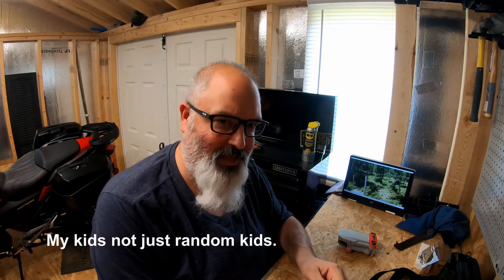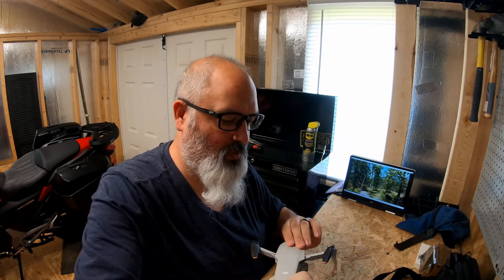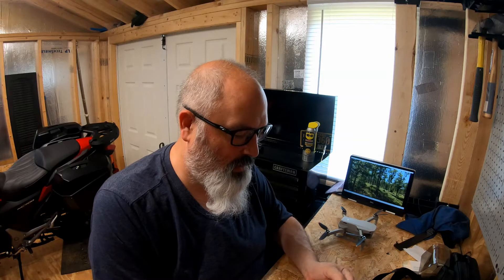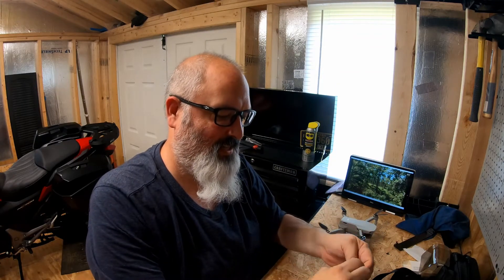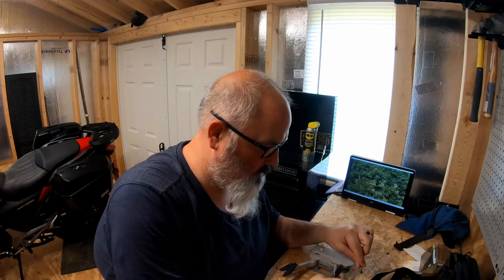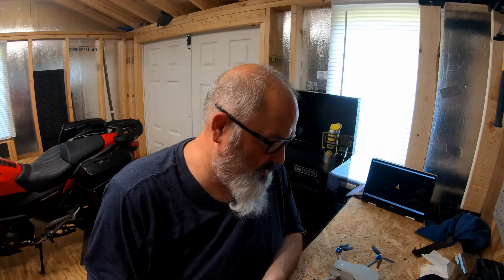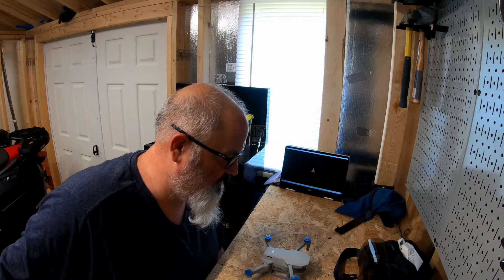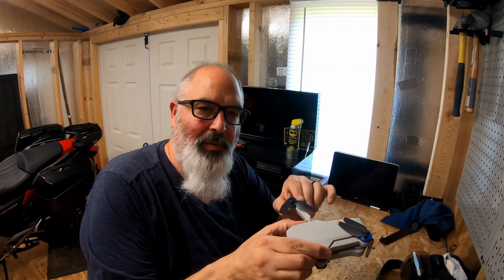Accessories for my DJI Mini 2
After a trip to the deep woods of Michigan, I decided to grab a couple accessories for my DJI Mini 2.

These caps seem to be perfect covers for the motors. Great way to keep dust down. Very light weight.

Also grabbed this landing gear. These are pretty beefy at almost 12 grams. They work ok, and will be one of those accessories I put on only when I need it.

This is the links to the bans I use to hold my propellers when not in flight. I love these things.